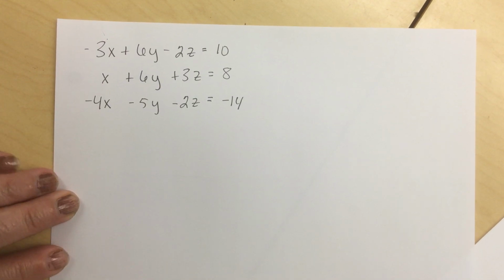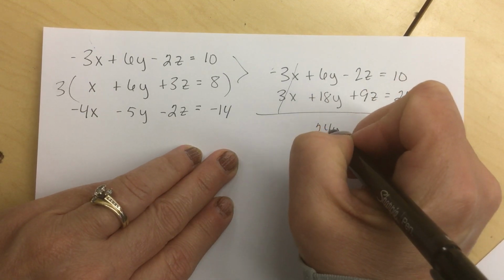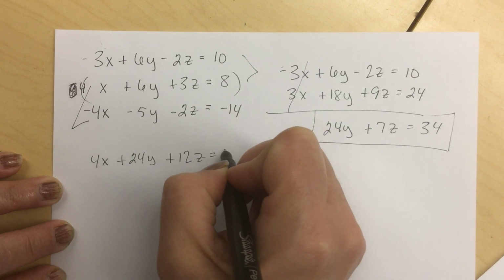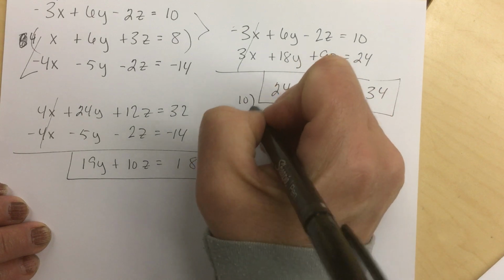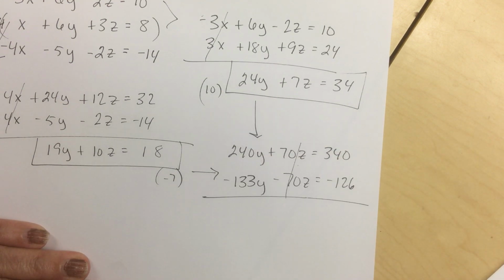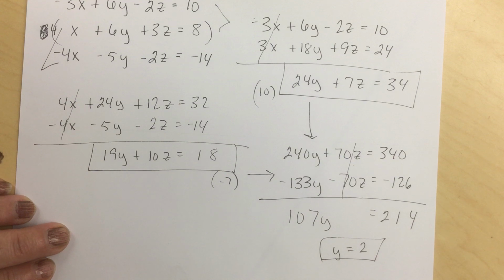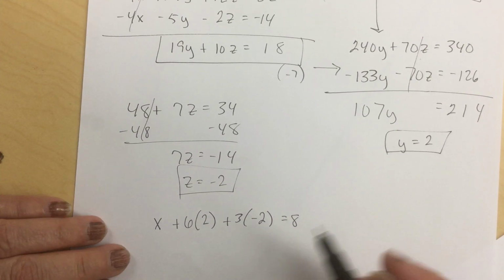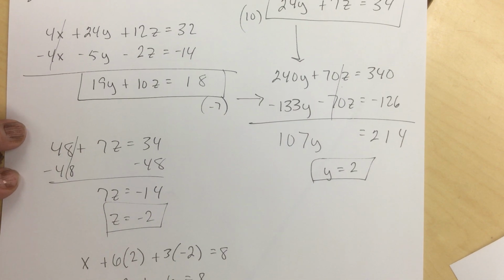Systems 6.2 another 3 eq, 3 unknown